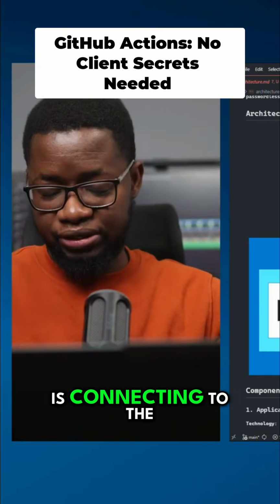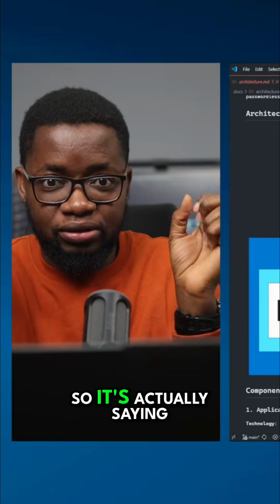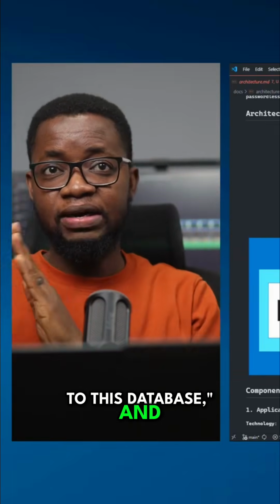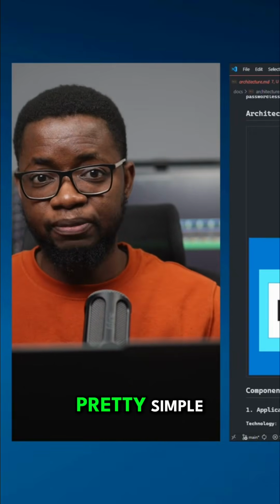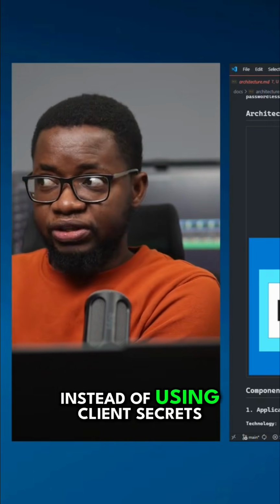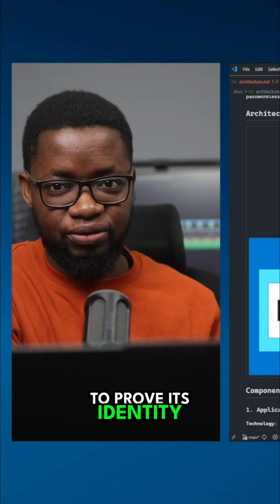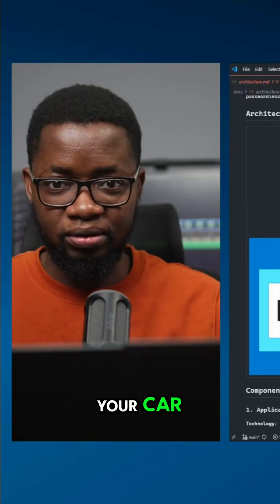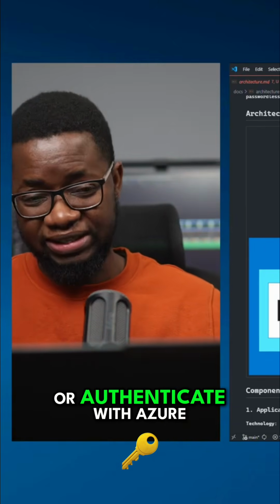No More Database Secrets: The Future of CI/CD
Unlock secure database connections! Our app service uses managed identity and OpenID Connect (OIDC) for authentication, bypassing secrets entirely. Think of it as showing your ID instead of handing over car keys. Seamless, secure deployment with GitHub Actions and Azure.